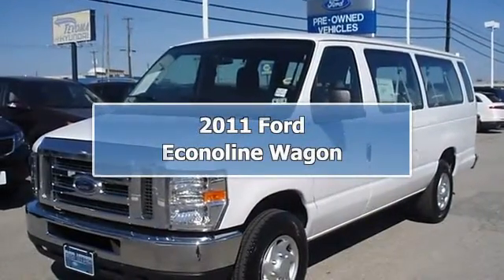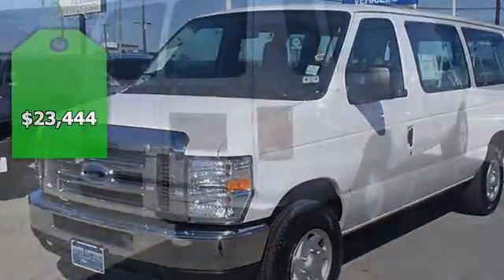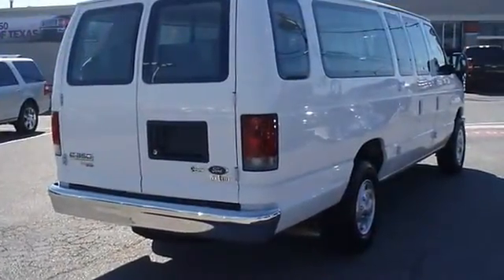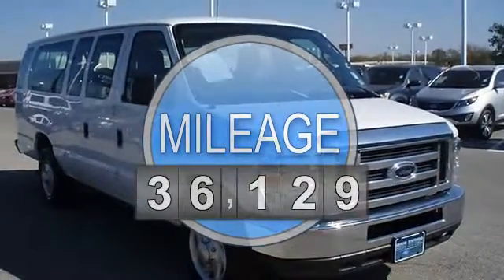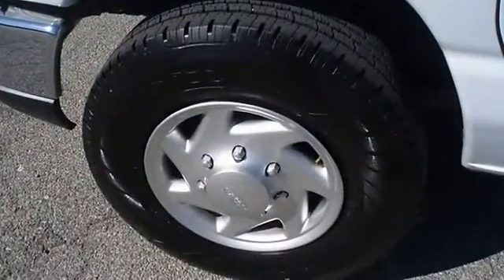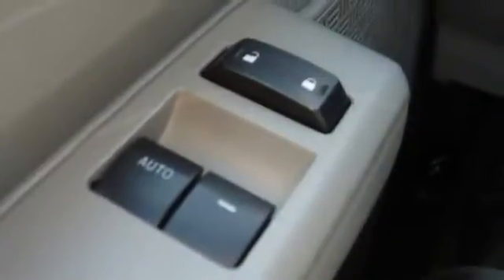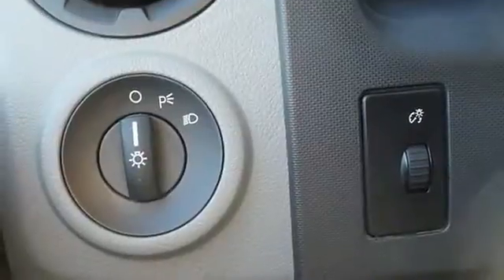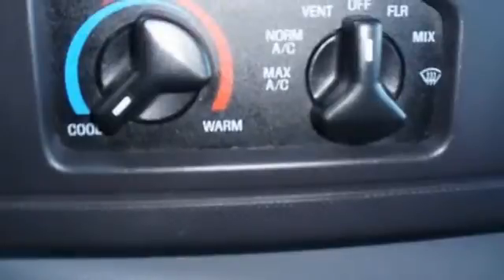2011 Ford Econoline Wagon - Blake Utter Ford - Denison, TX 75020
215 N. Hwy 75

For Sale: 2011 Ford Econoline Wagon
VIN: 1FBSS3BL5BDA90001
Engine: 5.4L EFI FFV V8 engine
Drivetrain:
Transmission: Automatic
Mileage: 36,129
Color: Oxford White (exterior) Medium Flint (interior)

Features:
2011 Ford #-350 Van from Bob Utter Ford Lincoln Kia.  12 passenger, power windows, power locks, rear air!  This vehicle has brand new tires. With just 36129 miles, this Van is barely broken in. 100% AutoCheck guaranteed! Very clean interior! All electronic components in working condition. All interior components are in good working order.  The Perfect people hauler!  . Call or email Terri Irby Internet Relations Manager.